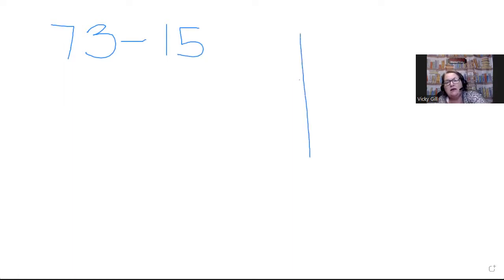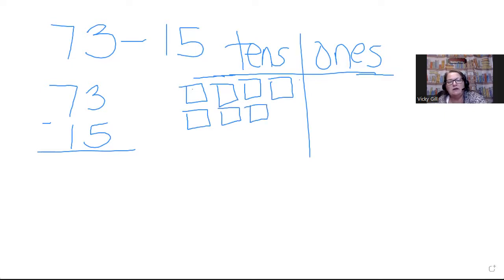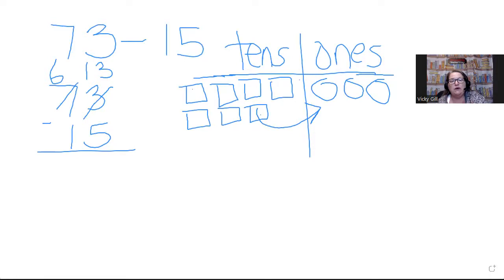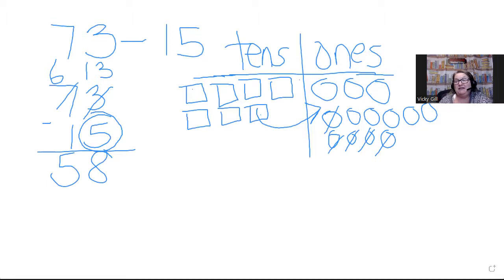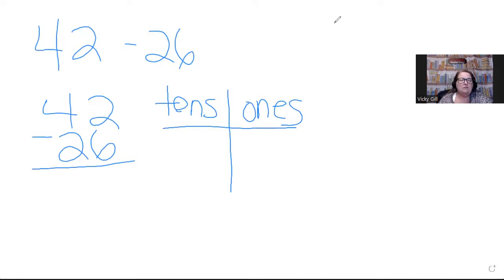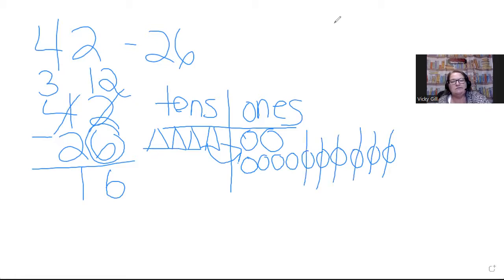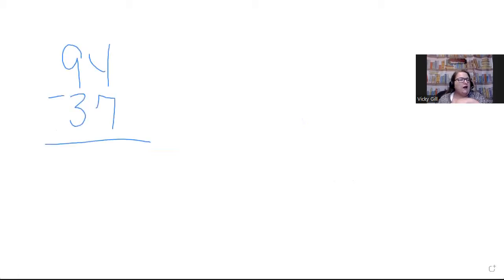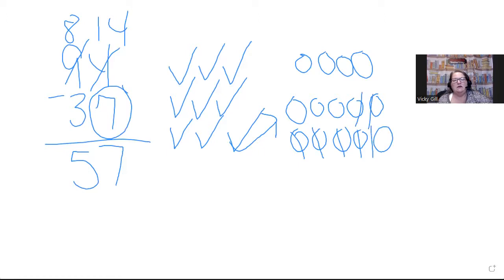For Aletha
Math video